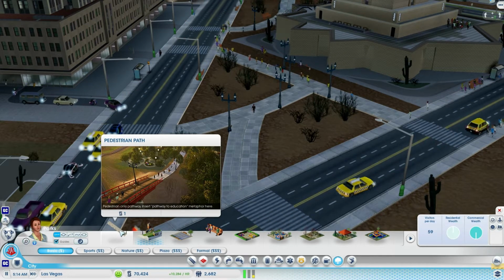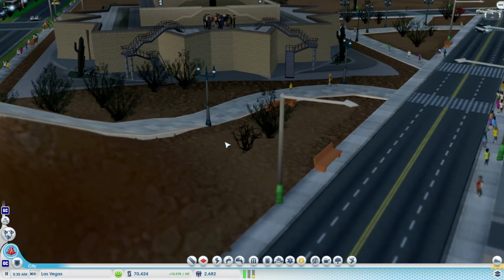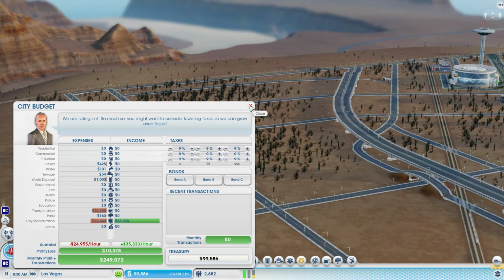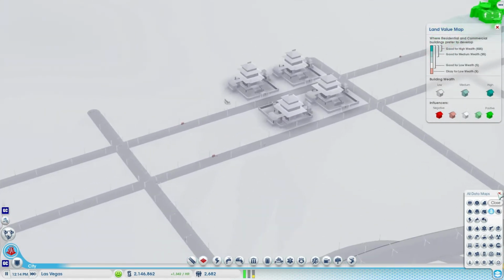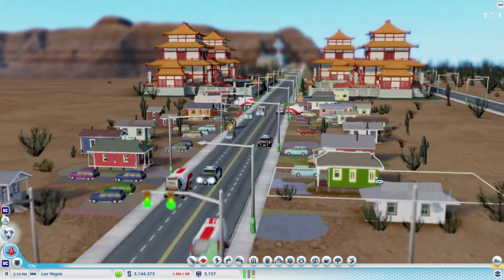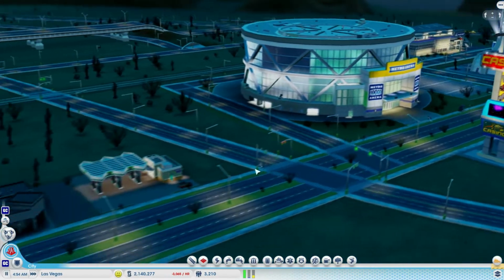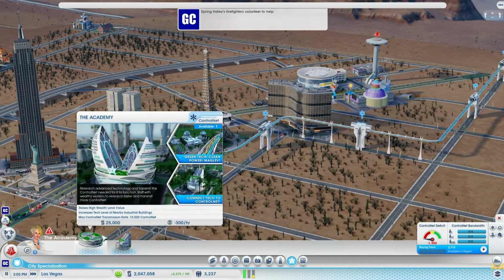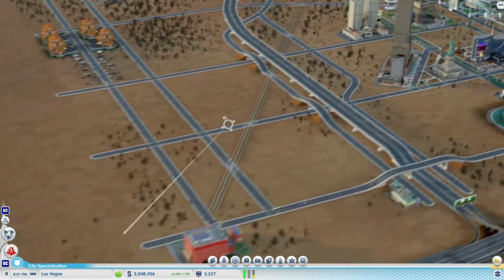Simcity 5 :: Building Las Vegas :: Part #6 :: 1080p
Hello and welcome back to another Simcity 5 series!  In this series I will be re-building Las Vegas, Nevada, USA from the ground up!  Please check the links below for helpful information about this series.  Drop a like for more Simcity !!!